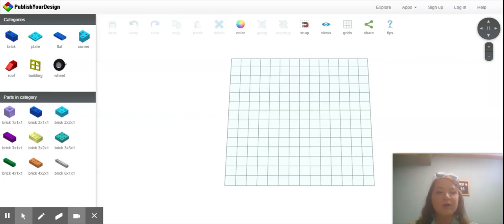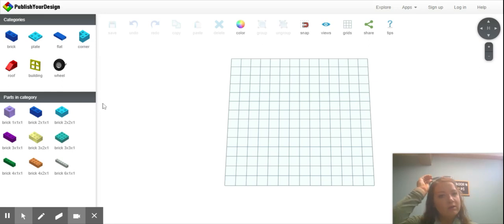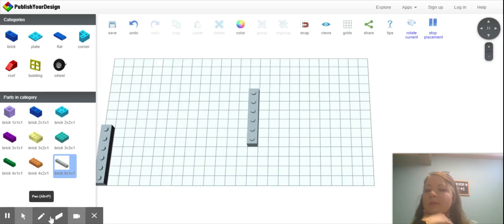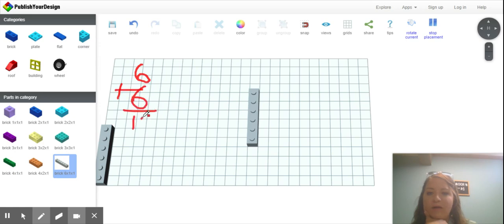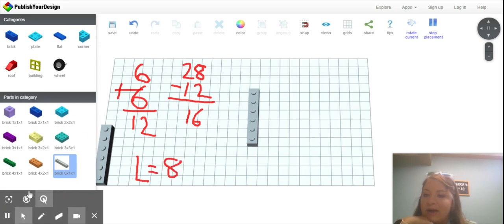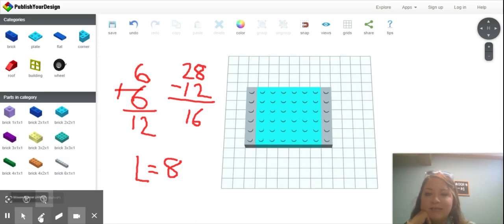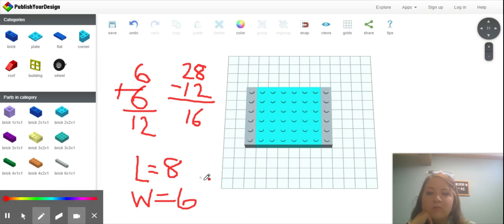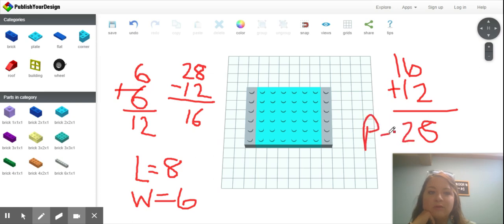Publish Your Design - Lego builder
Making polygons with specific lengths, widths, or perimeter!